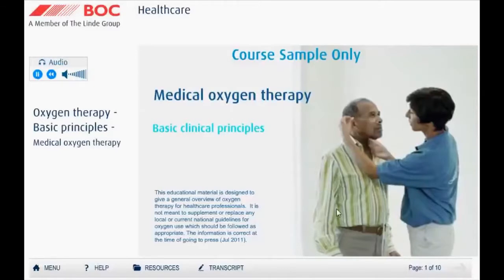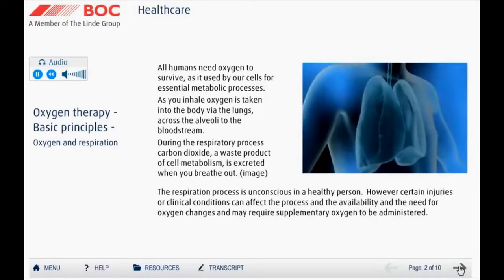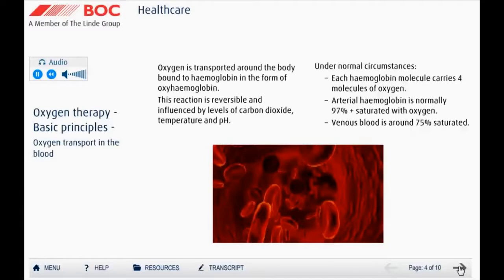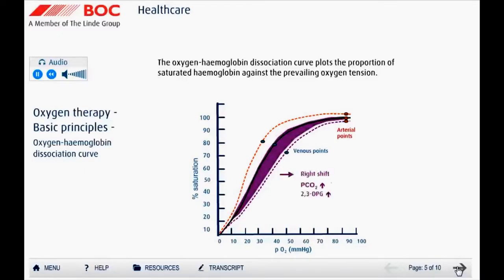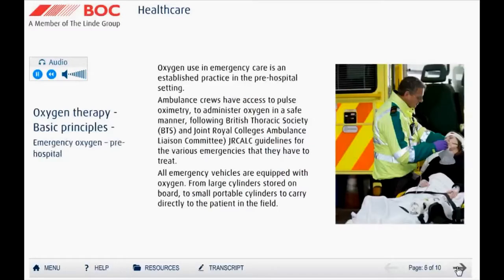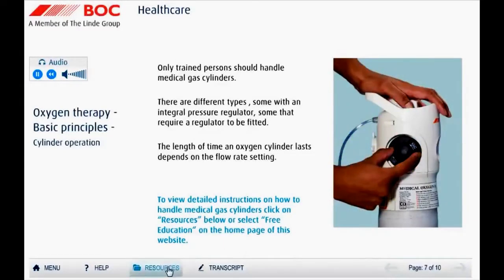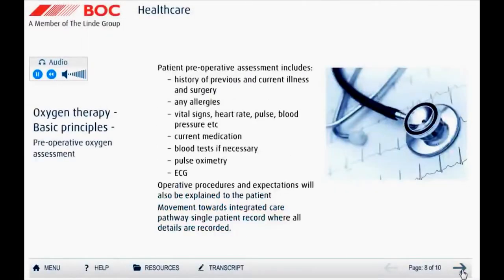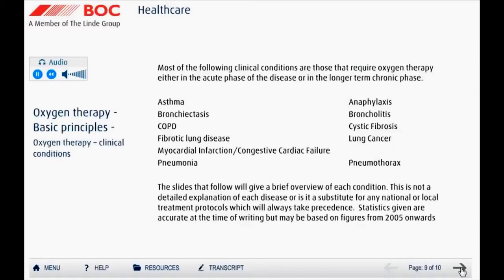BOC Healthcare Short extract from Medical Oxygen Therapy course